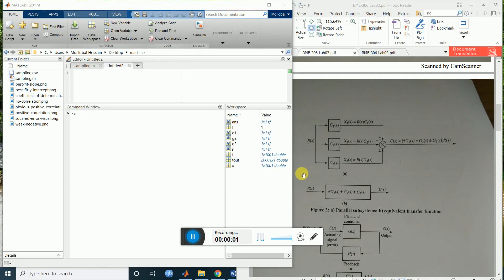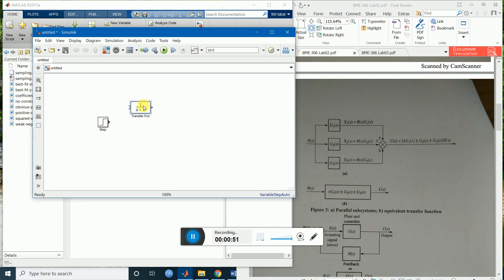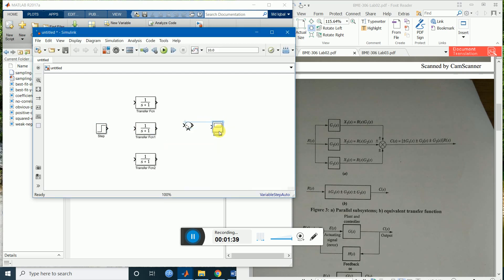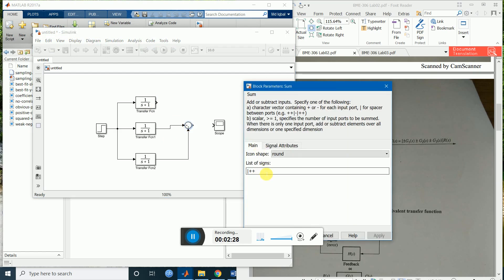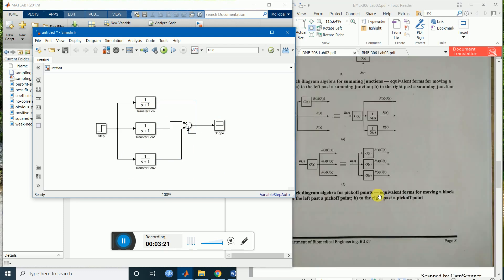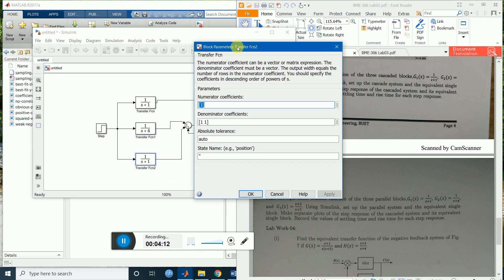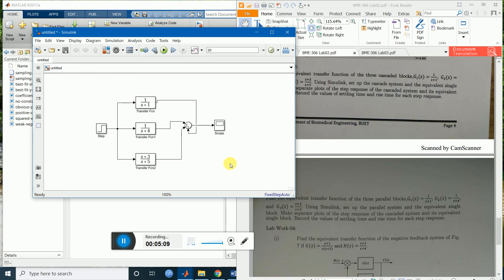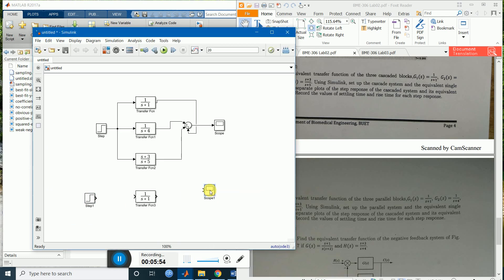How to find Equivalent Parallel Transfer Function and simulate with Matlab Simulink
In this tutorial it is shown that instead of using multiple transfer functions in a simulink model which are in parallel condition we can replace them with just one transfer function.